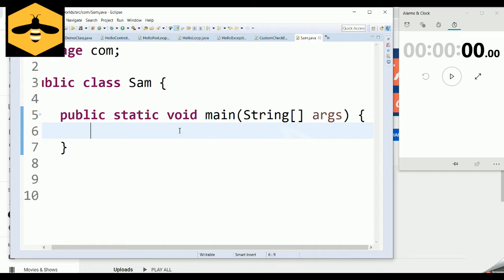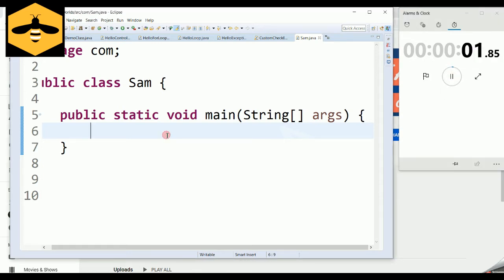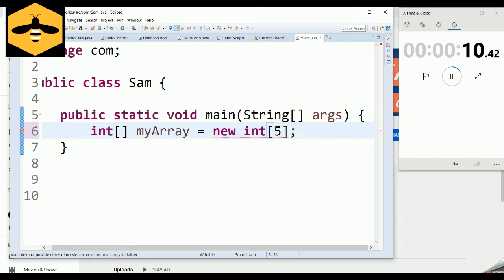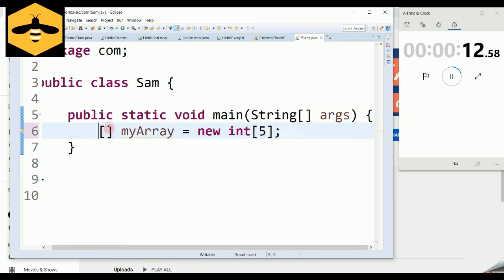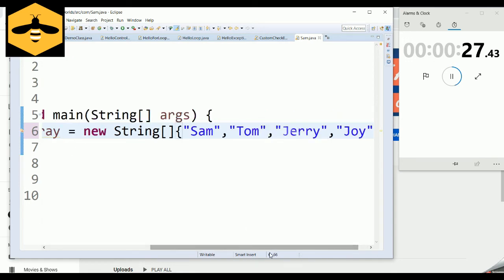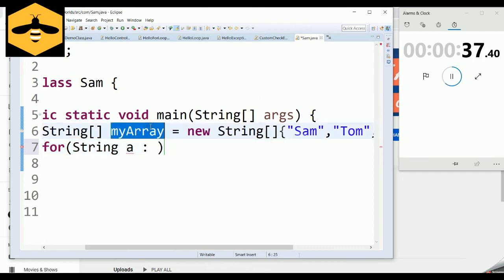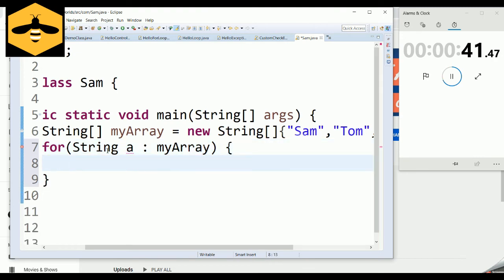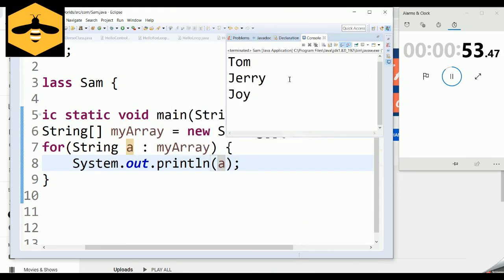Learn Java Arrays in 1 minute | Java tutorial for beginners !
In this video we discuss about the following :
Java programming
java basics
Integer array
Character array
String array
How to iterate an array in java